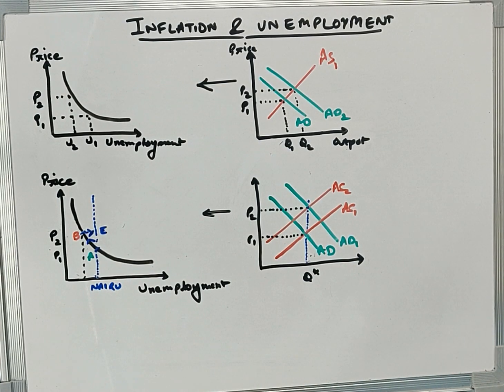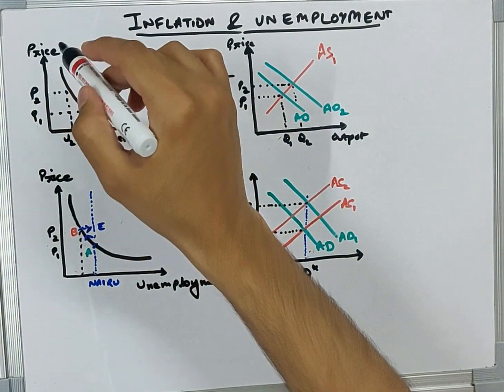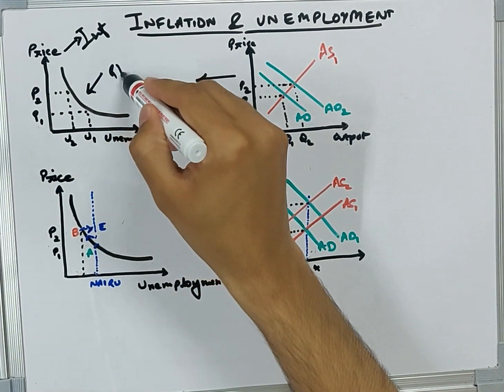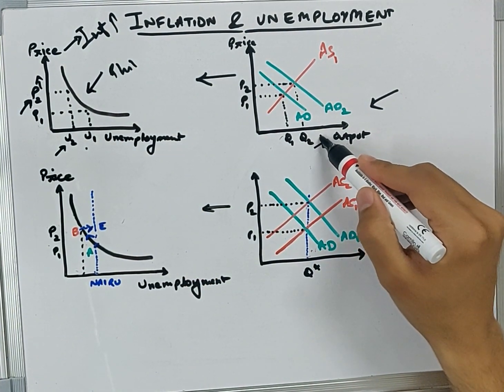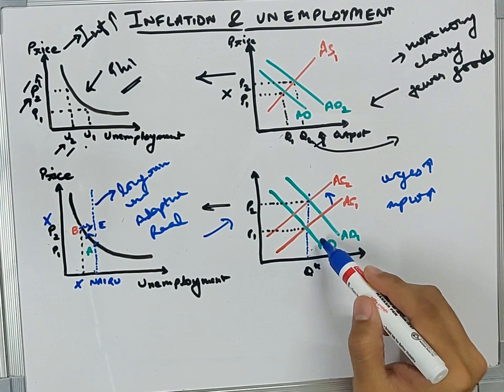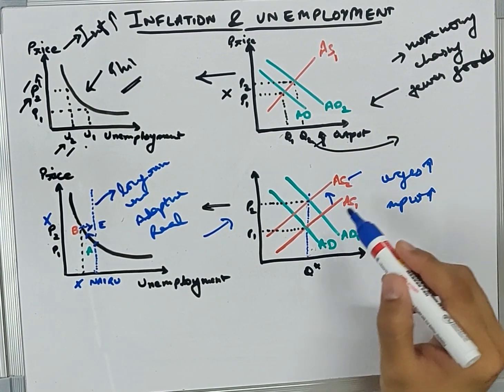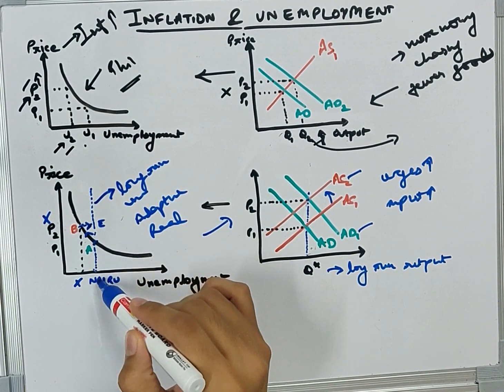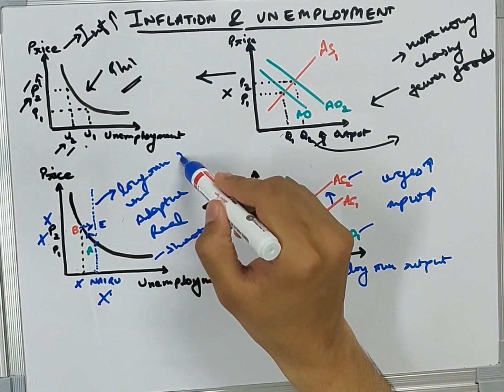Econ Concepts: Inflation and Unemployment